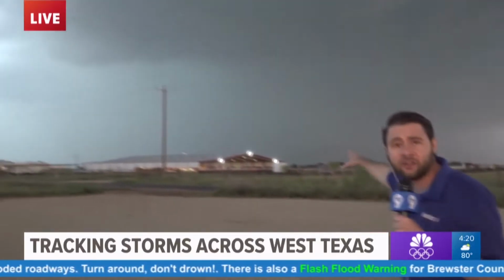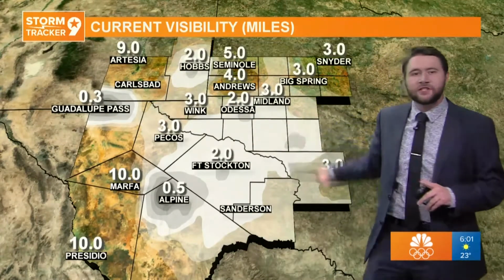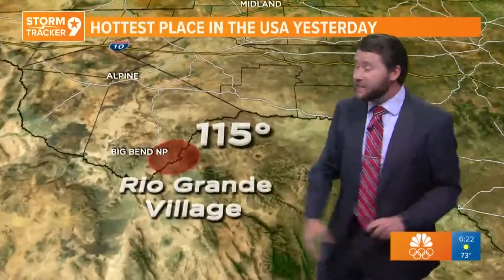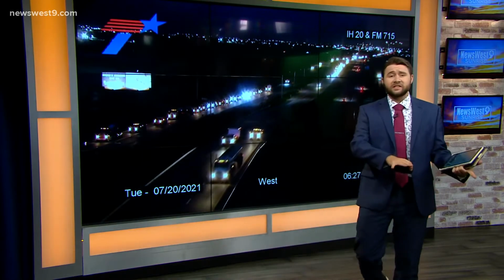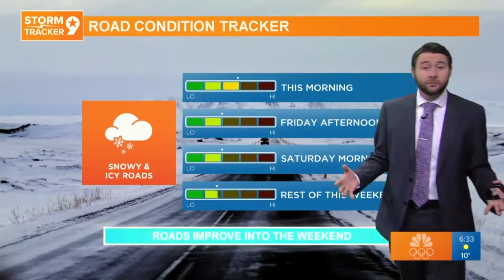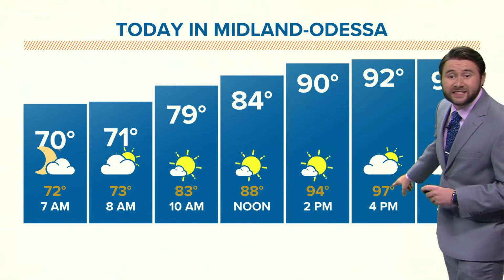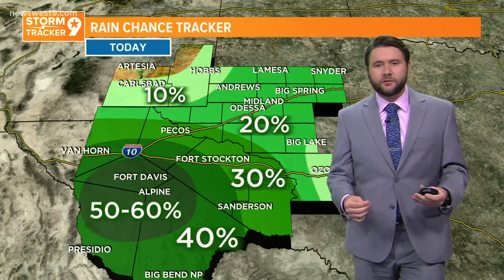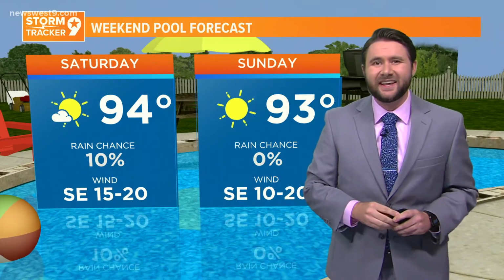Weather/Traffic Broadcast Reel Update 2021